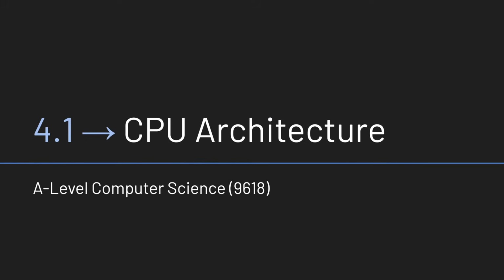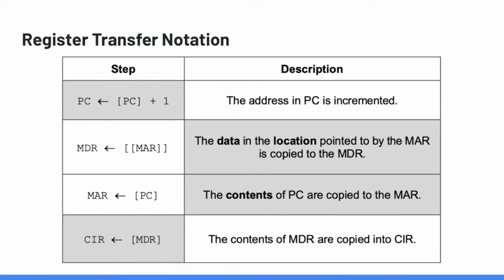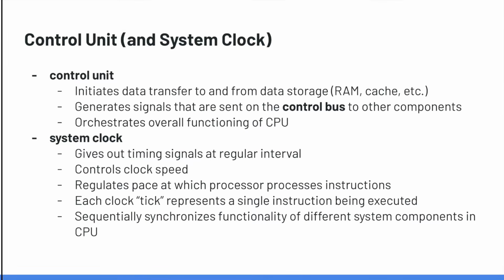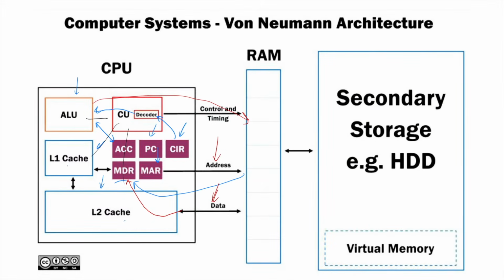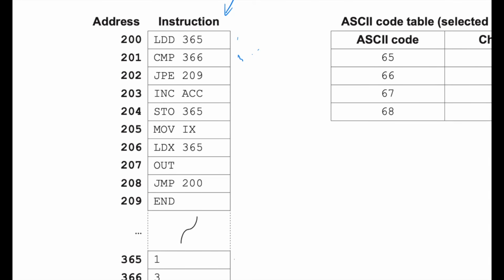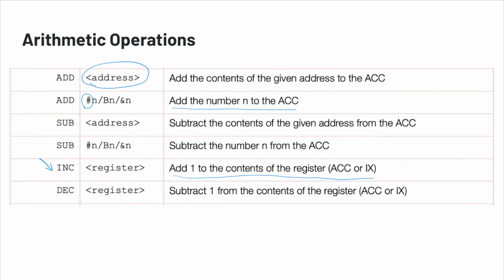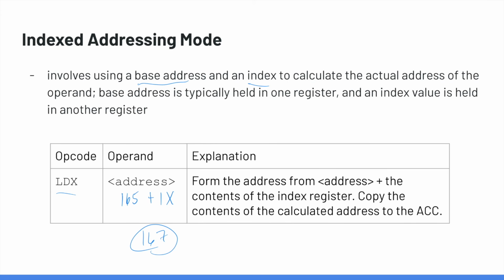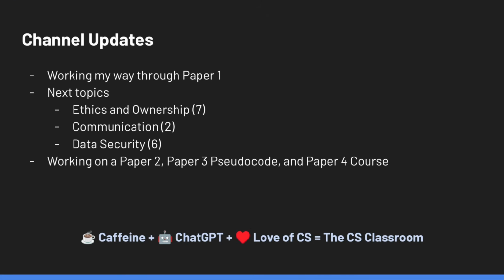AS-Level Computer Science (9618) - 4 - Processor Fundamentals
Get notified when my A-Level programming course (for Paper 2, 3, and 4) is out

00:00 - Intro - 4.1 - CPU
01:08 - The Von Neumann Model
03:00 - Fetch-Execute Cycle Explanation
12:56 - A-Level Problem - FE Cycle
14:15 - Register-Transfer Notation
16:46 - A-Level Problem - Register-Transfer Notation
18:46 - What is a register?
19:23 - Types of Registers
21:08 - A-Level Problem - Registers
22:16 - General vs. Special Purpose Registers
23:51 - Immediate Access Store & Caching
26:01 - Buses
27:46 - Arithmetic and Logic Unit
28:43 - Control Unit and System Clock
30:40 - Interrupts - Explanation and Causes
33:49 - Interrupt Handling
35:30 - A-Level Problem - Interrupts
36:41 - USB (Universal Serial Bus)
38:28 - HDMI & VGA
39:41 - Computer Performance Factors
40:07 - Number of Cores
42:19 - Bus Width
43:34 - Clock Speed
45:48 - Cache Memory
46:25 - A-Level Problem - Performance
47:22 - Intro - 4.2 - Assembly Language
47:48 - What is assembly language?
49:53 - Instruction Groups
55:54 - A-Level Problem - Assembly Language Trace 1
1:08:00 - A-Level Problem - Assembly Language Trace 2
1:17:03 - A-Level Problem - Assembly Language Trace 3
1:19:22 - Two-Pass Assembler
1:22:07 - A-Level Problem - Two-Pass Assembler
1:22:50 - Addressing Modes
1:25:06 - Intro - 4.3 - Bit Manipulation
1:26:11 - Bitwise Operations
1:26:53 - A-Level Problem - Bitwise Operations 1
1:28:51 - A-Level Problem - Bitwise Operations 2
1:30:37 - A-Level Problem - Bitwise Operations 3
1:31:17 - Binary Shifts
1:34:08 - A-Level Problem - Binary Shifts 1
1:35:35 - A-Level Problem - Binary Shifts 2
1:36:09 - A-Level Problem - Binary Shifts 3
1:38:43 - Channel Updates